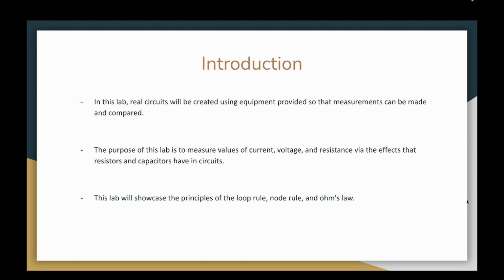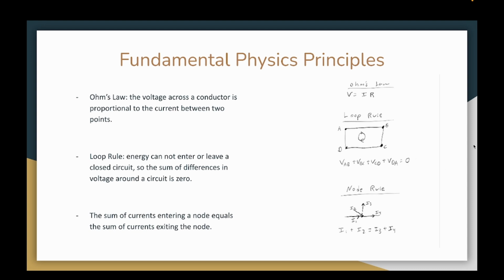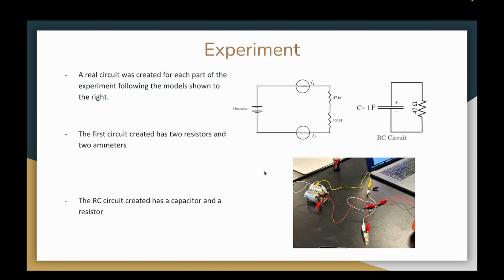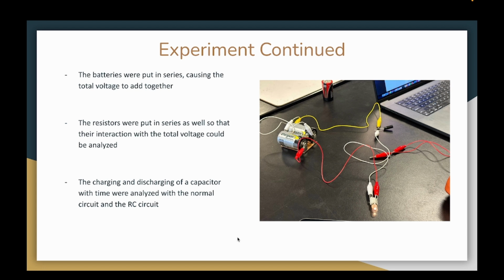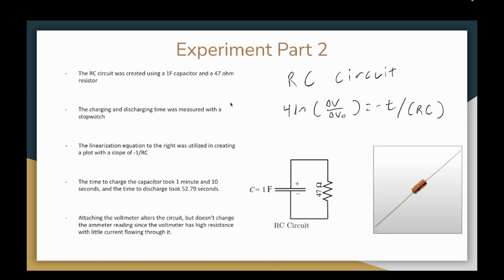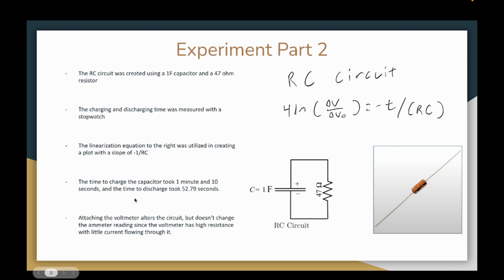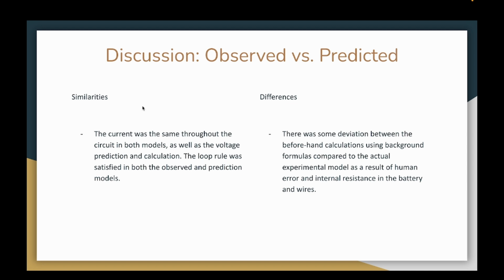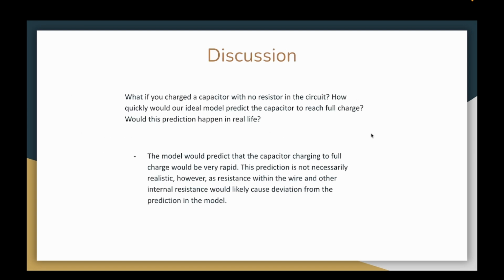Physics 2212 Lab 3 Circuits